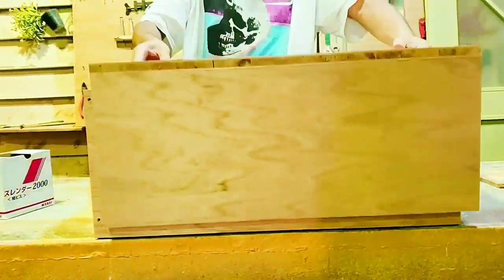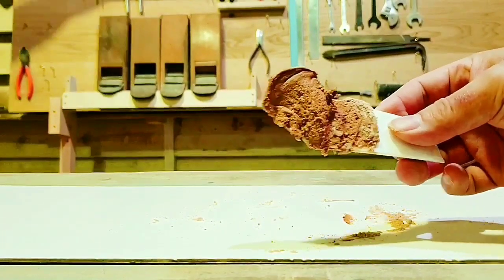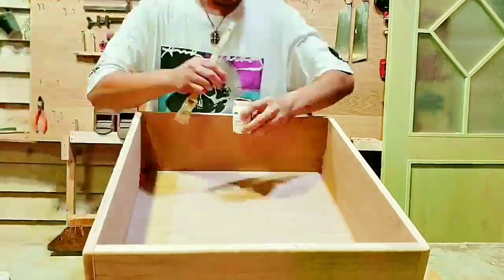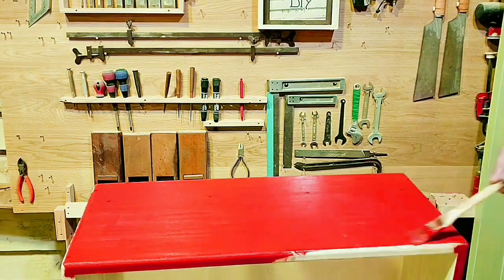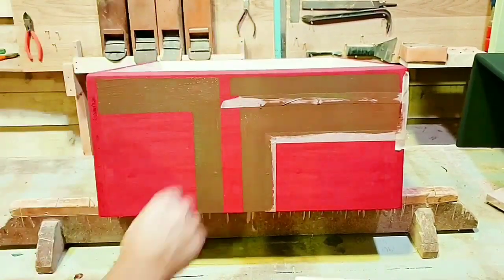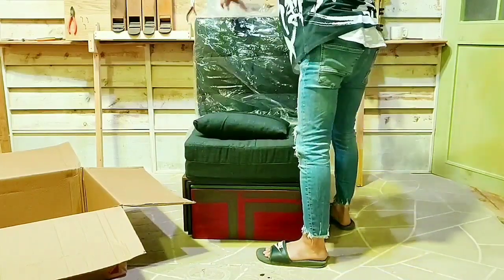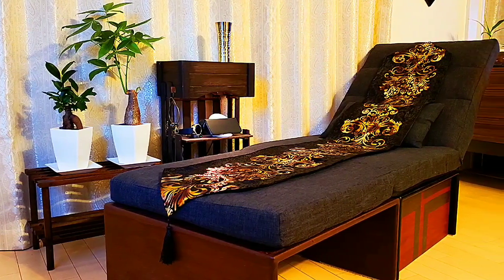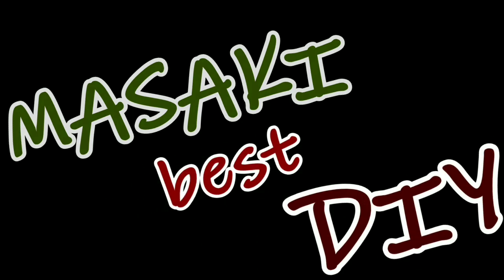【ソファーDIY】一枚板から作る使い方がたくさんあるソファーのDIYです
一枚板から作る使い方が何通りもある
ソファーのDIYしてみました
図面つきのソファーDIYです
塗装なども100均の物なので
是非チャレンジしてください‼️

タンスのゲン 3WAY 座椅子 リクライニング 14段階調節...